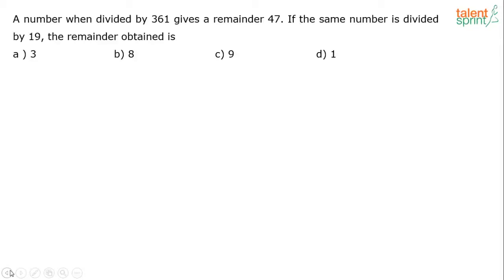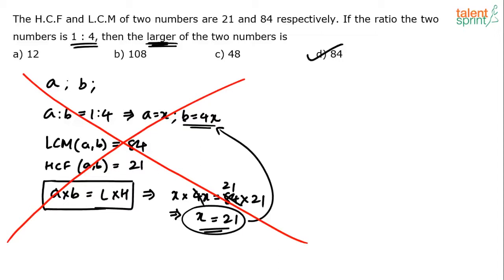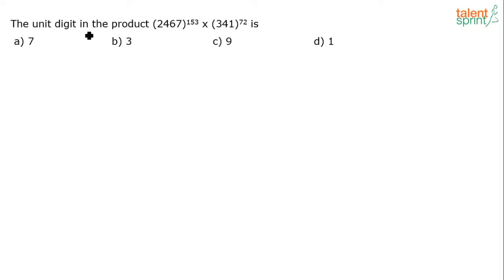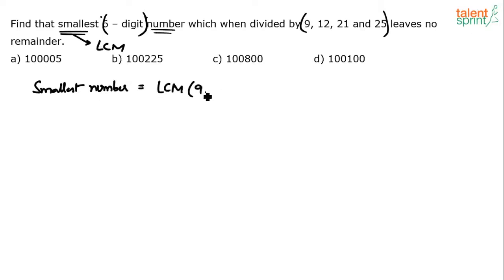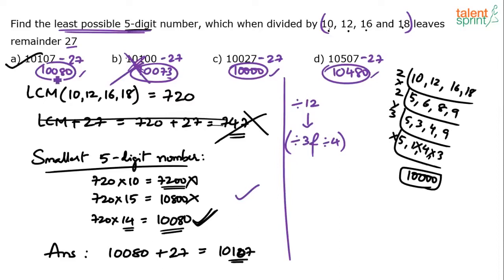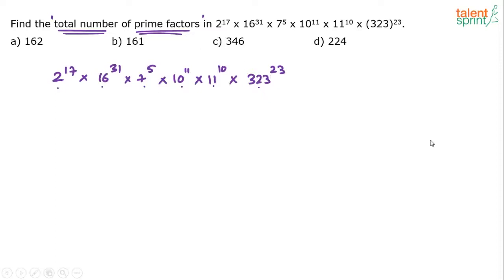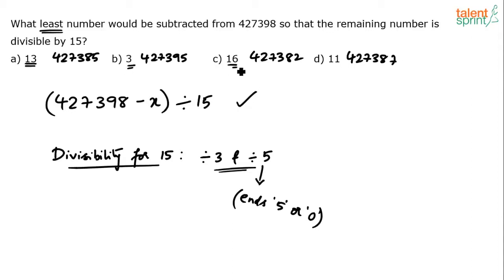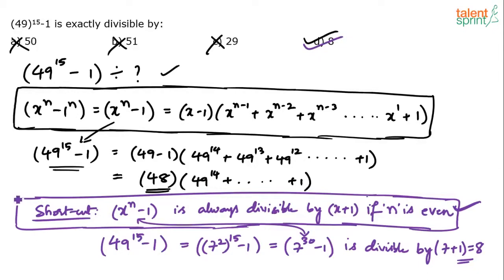Number System|Mathematics for SSC| SSC CGL Tier II Refresher|Quantitative Aptitude|TalentSprint|2023